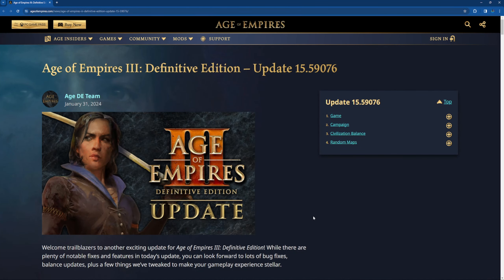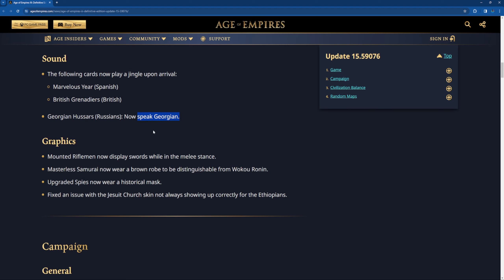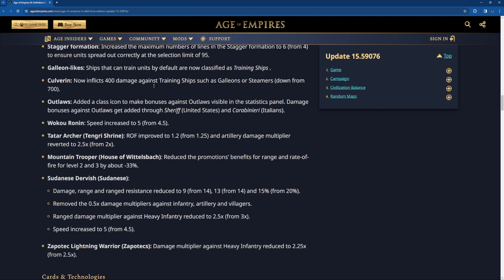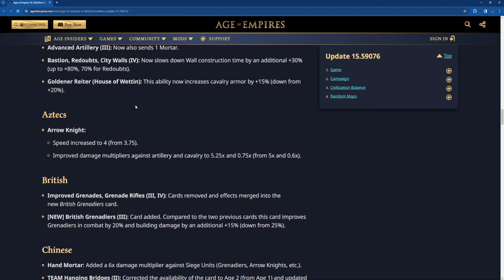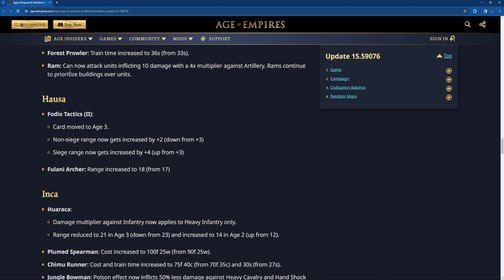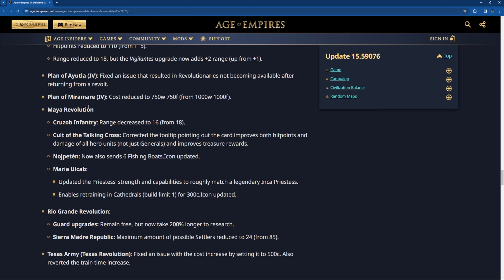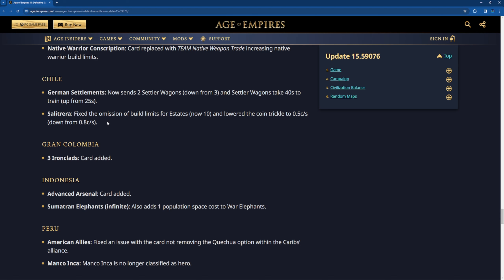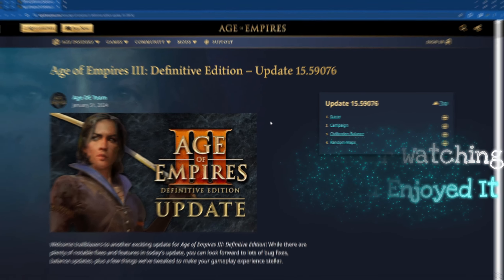January 2024 Patch | Something IS COMING! | AOE III: DE Patch Rundown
Stay tunned for the videos this week.

CHAPTERS IN THIS VIDEO!
0:00 Intro & Early Discussion
00:12 General Changes
10:33 Aztecs
5:48 British
11:35 Chinese
11:57 Dutch
12:23 Ethiopia
12:48 French
12:53 German
13:11 Haudenosaunee
13:44 Hausa
14:04 Inca
15:08 Italian
15:33 Lakota
16:01 Japanese
16:50 Maltese
16:59 Mexican
19:34 Ottoman
20:03 Portuguese
20:42 Russian
20:46 Swedes
20:54 USA
21:20 Revolutions
23:42 Wrap up